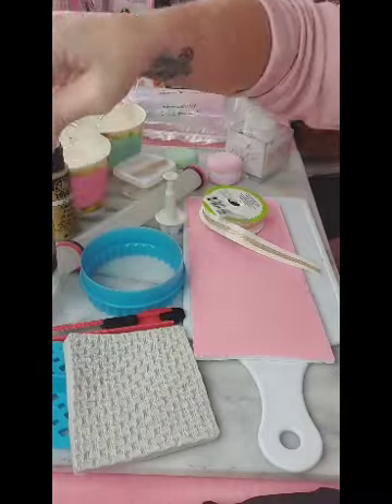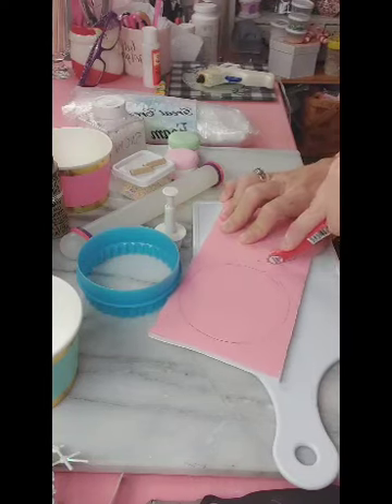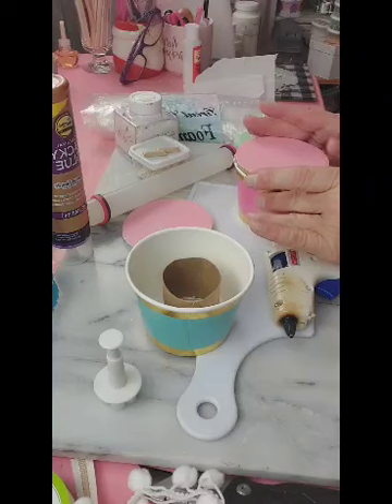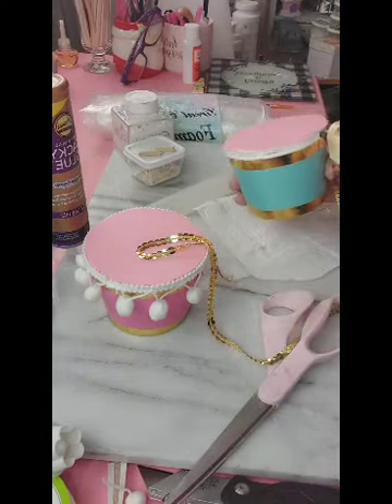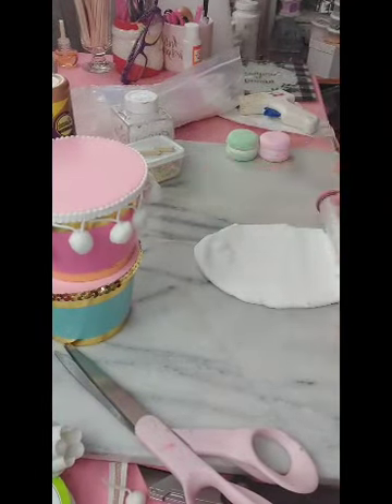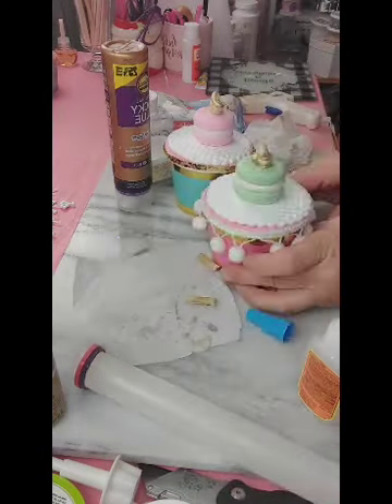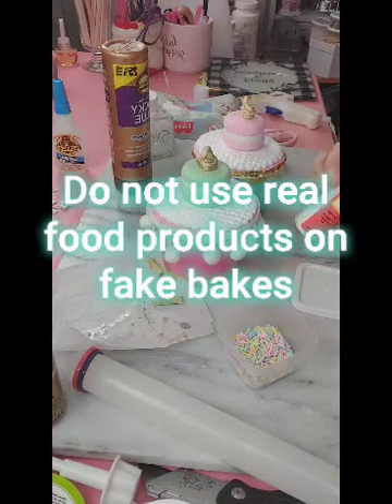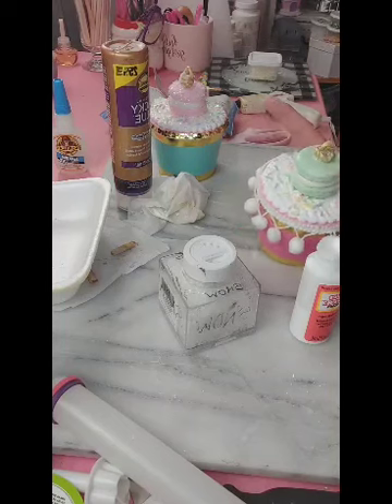DIY Fake Bake Candyland Holiday Ornament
Hi everyone @sweetfake4320💜 I'm so glad that you're here!!

FOLLOW ME as we make a DIY FAKE BAKE, using a paper icecream cup and a few other craft supplies!

We'll turn the ordinary into an extraordinary candyland ornament!

👉BONUS:👈
This is a fake bake that you can use at Christmas, Easter or any other occasion if you love pastel colors!!